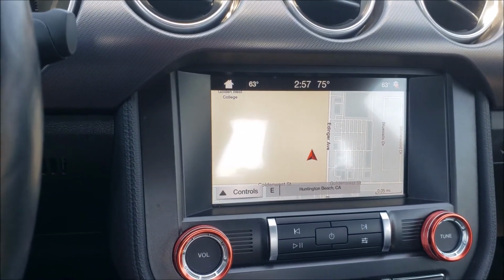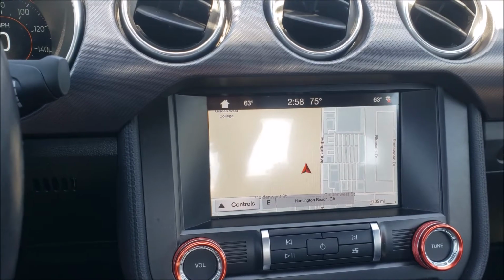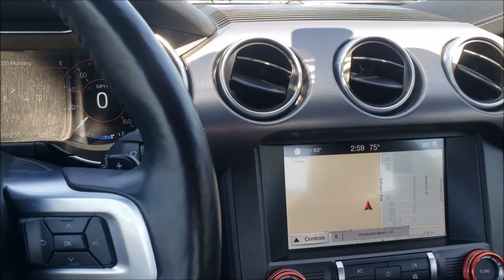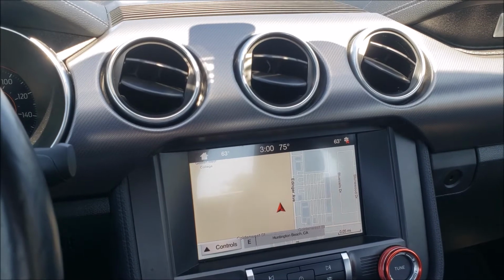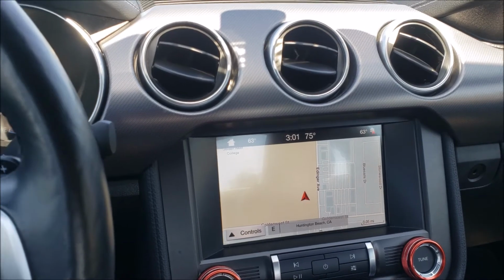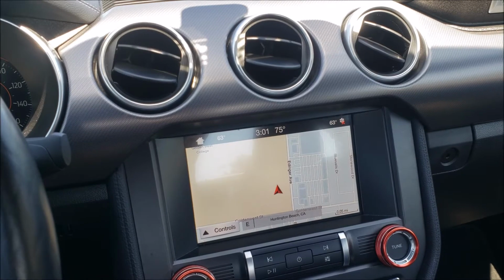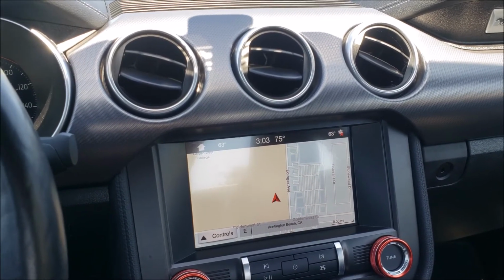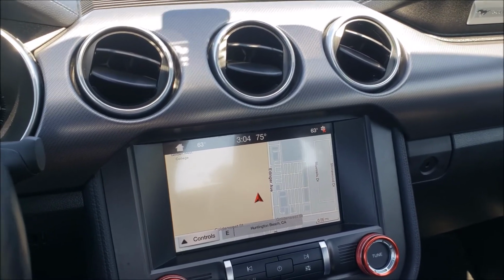MY MUSTANG A/C ISSUES WHAT WAS THE RESULT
EXPALINING WHAT ENDED UP HAPPENING WITH MY 16 MUSTANG